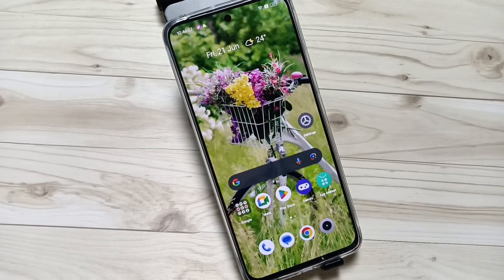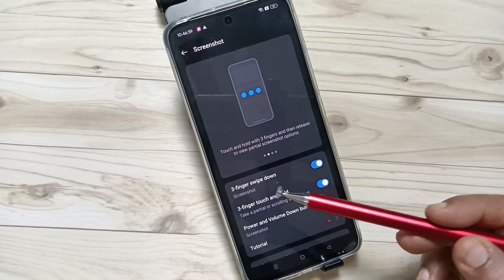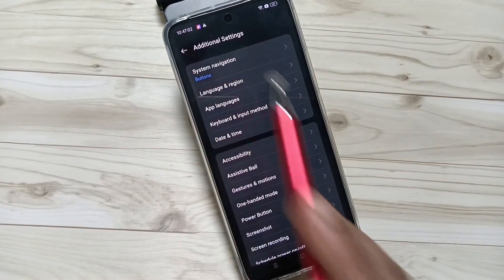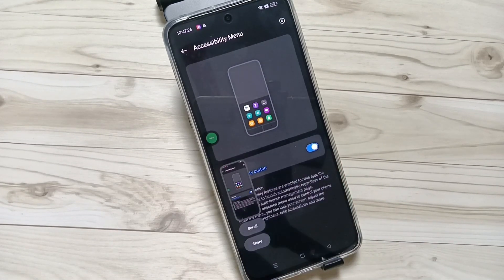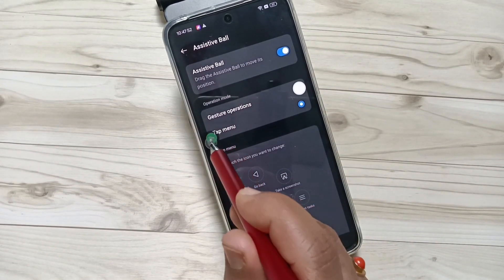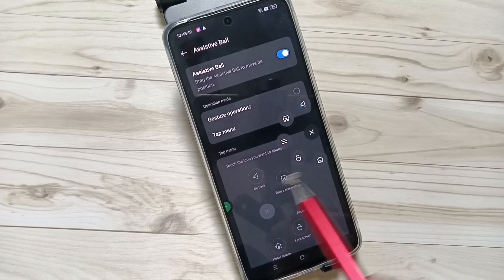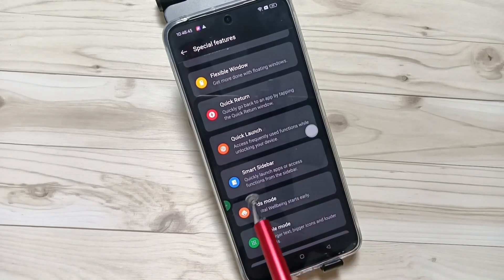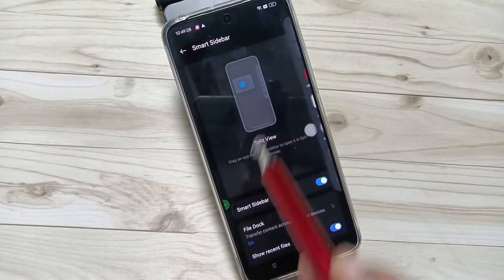Realme Narzo 70 Pro 5G | 5 Ways To Take Screenshot in Realme Narzo 70 Pro 5G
Hi friends this video shows you that " 5 Ways To Take Screenshot in Realme Narzo 70 Pro 5G  "

5 Ways To Take Screenshot in Realme Narzo 70 Pro 5G, 5 Ways To Take Screenshot, Capture screen in Realme phones, screenshot kaise kaise le,